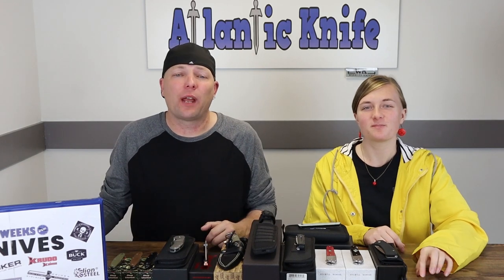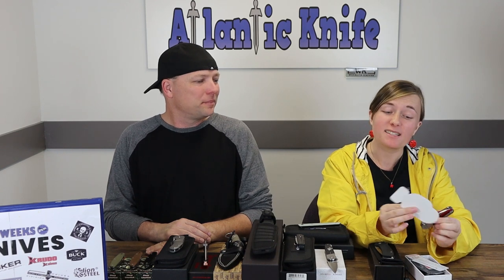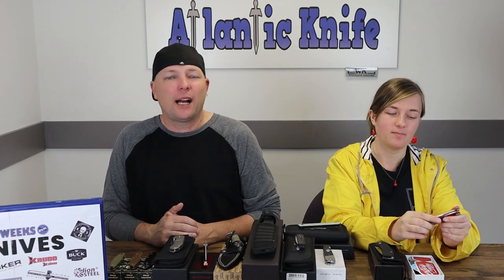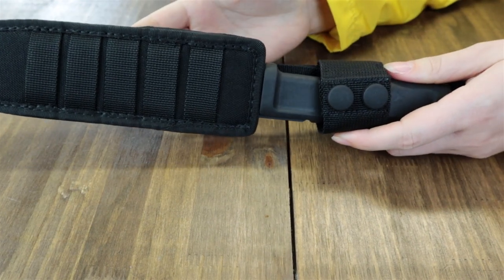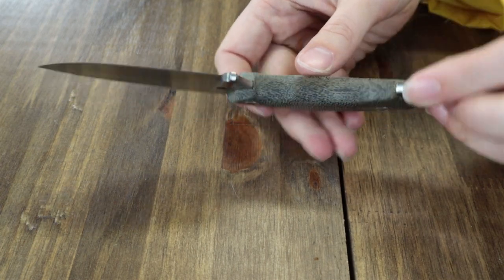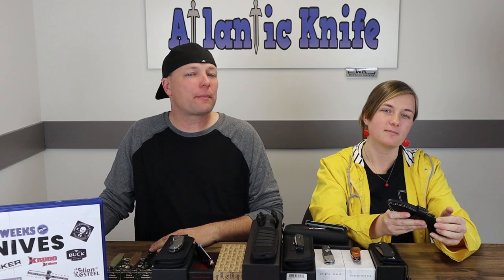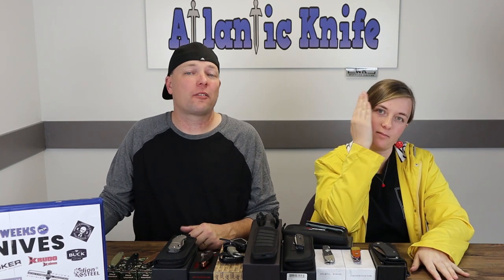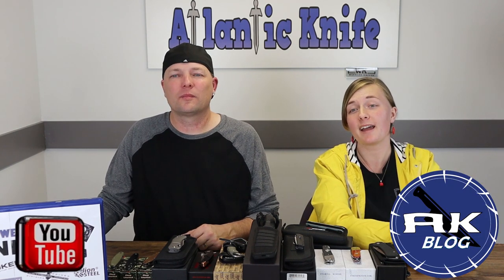NEW KNIVES | BUCK FINCH BOKER + More | MYSTERY Steel Will & Kizer GAW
Atlantic Knife's Spook-Tactical episode is here, with it Cee & Just Jul bring you the latest tactical blades as well as all the new folders. The eerie light is cast up knives from BUCK, Boker, LionSteel, Finch Knives, Krudo, ESEE, and Extrema Ratio. The show begins with the Buck Onset, which showcases Buck's high quality S45VN steel with BOS heat treatment. This episode is exploding with the knives, such as the Finch Cherry Bomb (a dedication to 4th of July), which has a 154CM blade and cool handle options. Some other knives featured are the ever popular Boker Kwaiken, reimagined in mini and AIR versions, the Boker IcePick Dagger, the Boker Jive, and even the tactical carries from Extrema Ratio, the T4000 S, and Lion Steel, the H2 Backup. These Spook-Tactical carries and Bugout Bag pocket knives won't wield themselves!

Find all the knives & tools featured on AK Blade for a limited time from Atlantic Knife

00:00 - Intro
00:46 - Buck Onset
02:32 - Finch Cherry Bomb
04:48 - Boker IcePick Dagger
10:34 - Extrema Ratio T4000 S
14:40 - Lion Steel H2 Backup
17:16 - Krudo Kognito
20:46 - Boker Jive
23:01 - ESEE Churp
26:30 - Boker Kwaiken
27:00 - Outro & Credits

If you weren't able to get in on the action, we've got another giveaway opportunity for you. You can also head over to our blog on atlanticknife.com and answer the AK Trivia Question. If you do that, you'll be entered to win...a mystery Kizer Infinity. Courtesy of our knife homies over at Kizer.